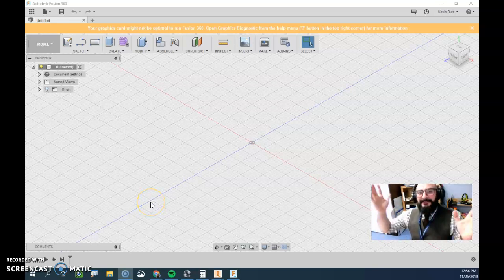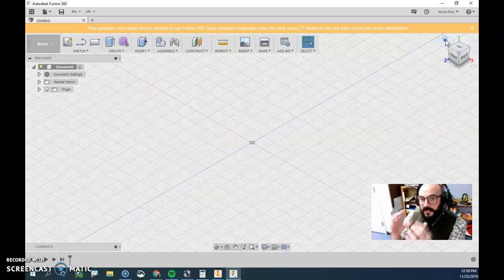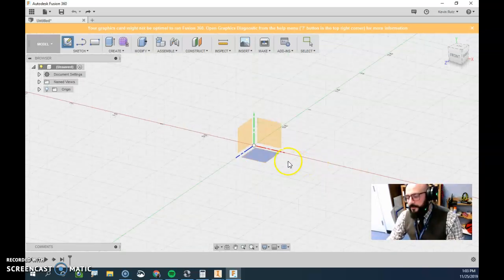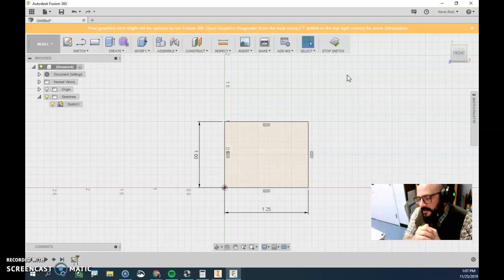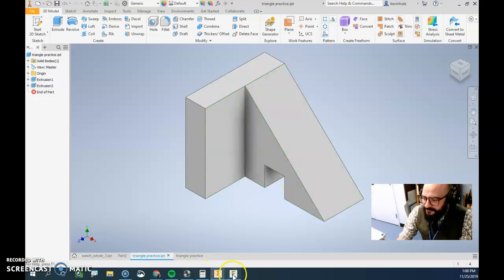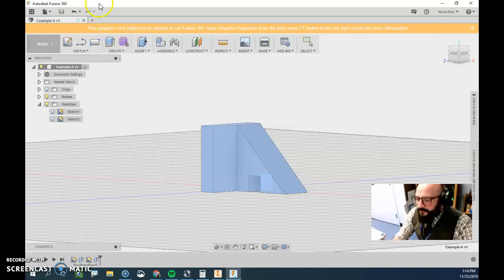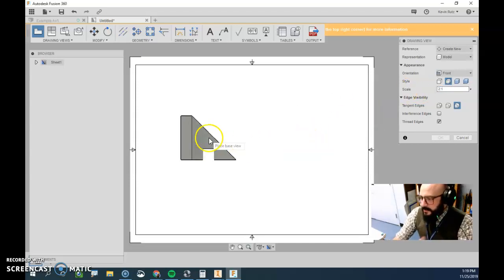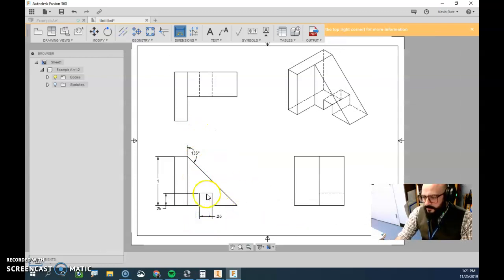Intro to Fusion 360, controls, sketch, extrude, drawing file